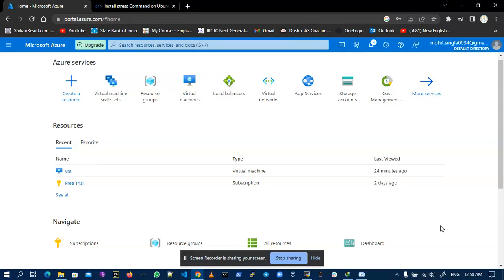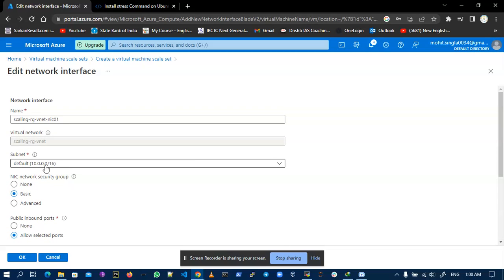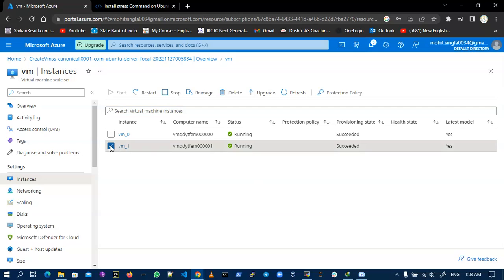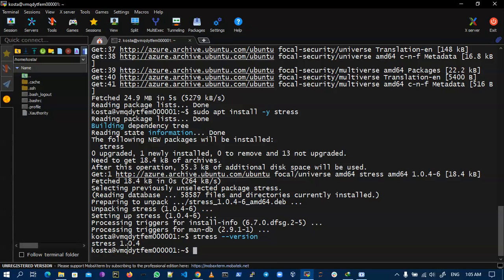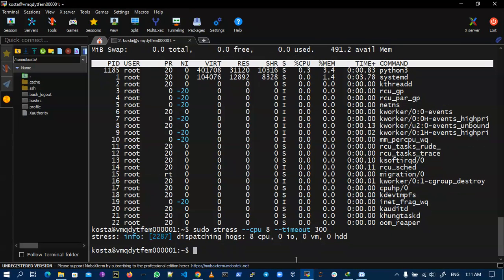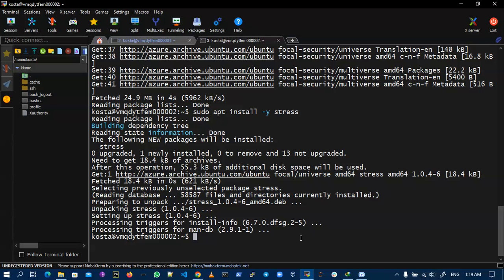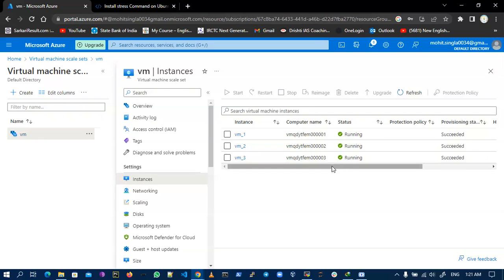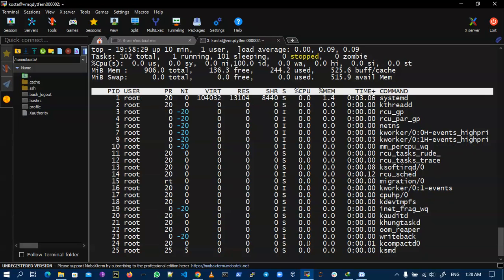Virtual machine scale set | azure cloud | azure services | autoscaling | azure devops | mooglelab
In this video I am discussing about azure virtual machine scale set and also perform demo.

About MoogleLabs -